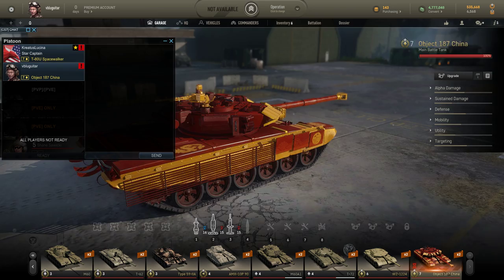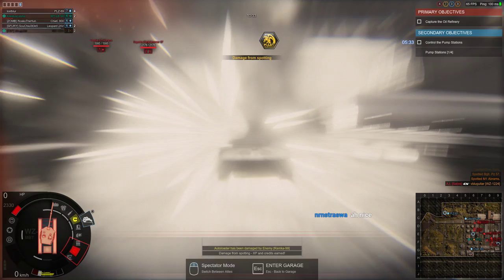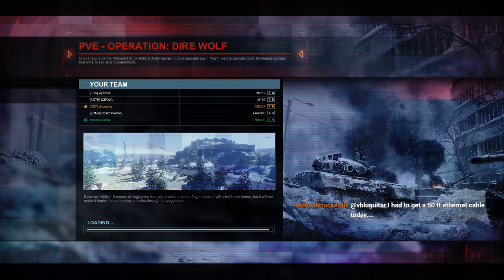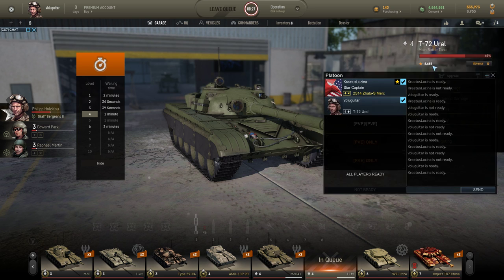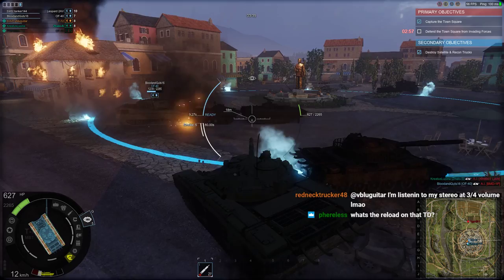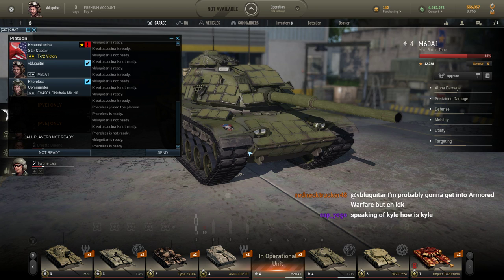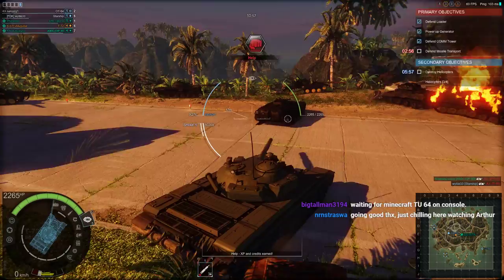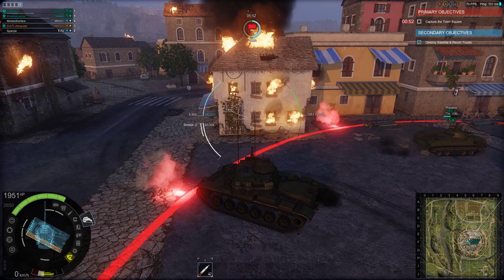Arthur and Kyle play Armored Warfare Live Replay - July 24th 2018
Arthur and Kyle play Armored Warfare Live Replay - July 24th 2018 - Time for some heavy metal destruction on Armored Warfare.  I get messed up in my WZ - 1224.  Ye ole T-71 is still my favorite tank.